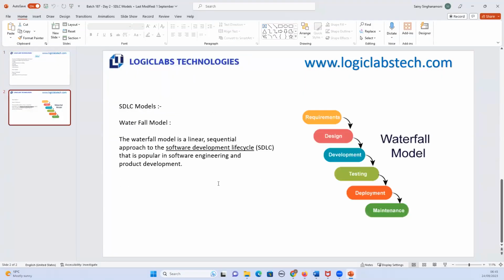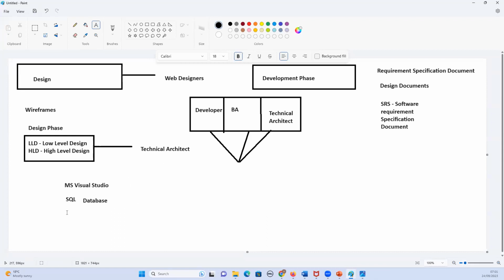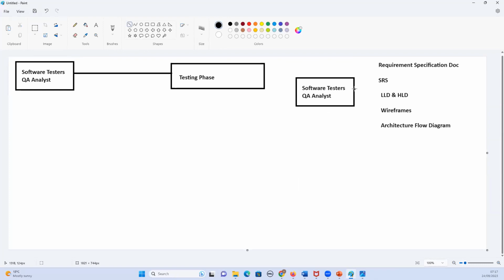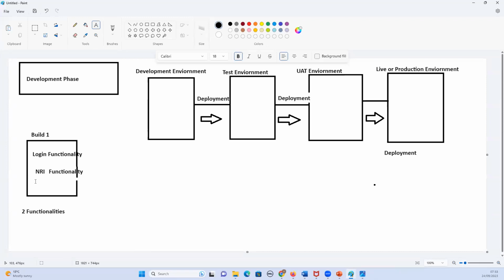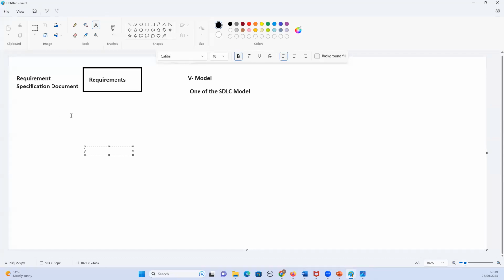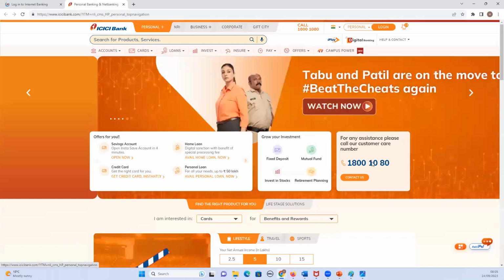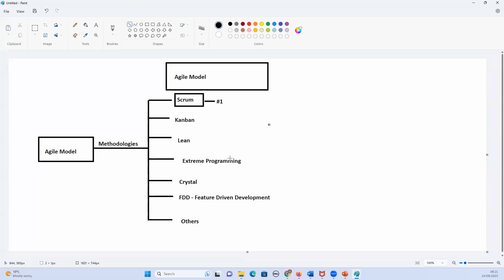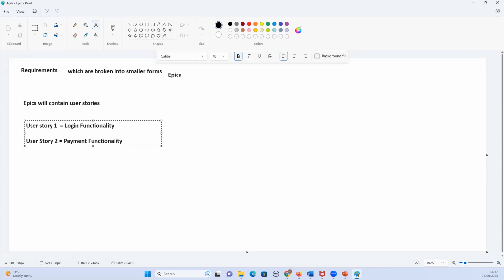Manual Testing Day 2 * Topic - Design phase.Batch-202.